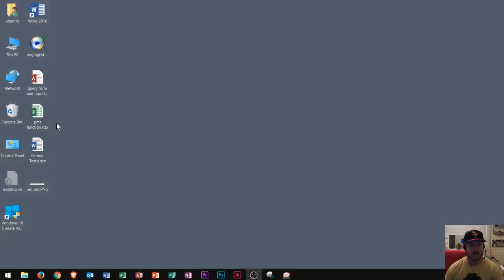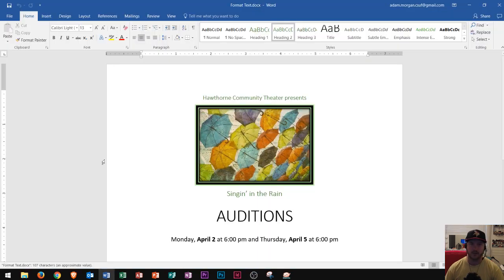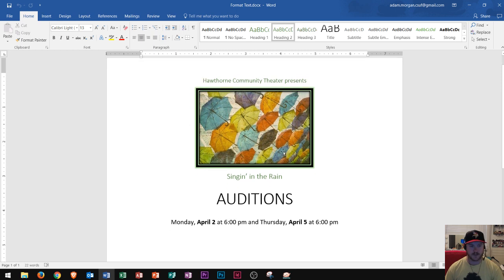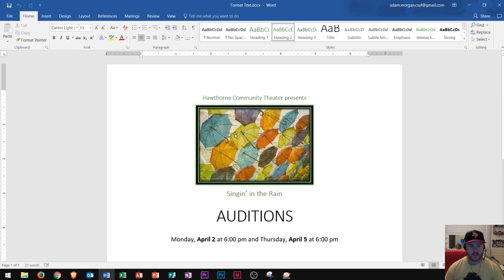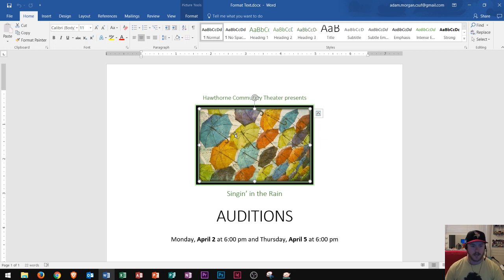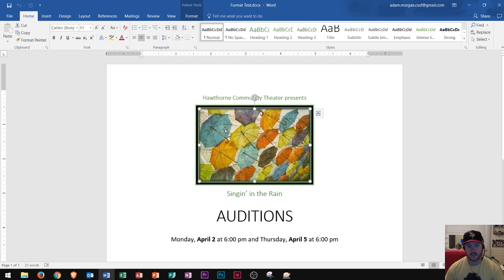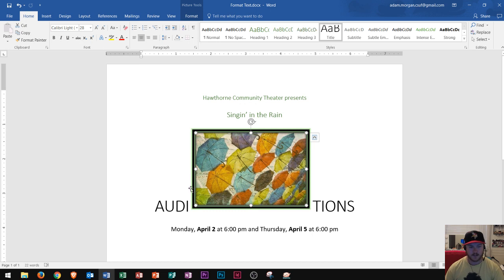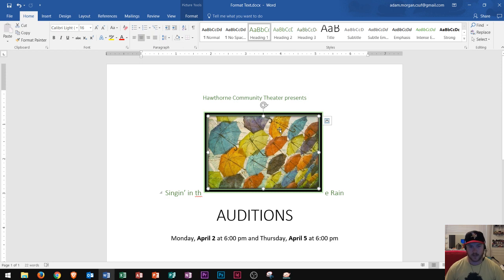Word 2016 - Undo & Redo - Shortcut Keys and Button - How to Add Ctrl Z Key to Change Words in MS 365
This video will teach you the power of Control Z and Ctrl Y while Using Microsoft Office. This is one the best tips and tricks, or keyboard shortcuts you can learn in Office. I hope you enjoy!

Here is a full list of tutorial videos available on my channel:

Windows 10:
Perform Basic Mouse Operations
Create Folders

Outlook 2016
Basic Tutorial

Job Search Skills:
7 Steps of Goal Setting